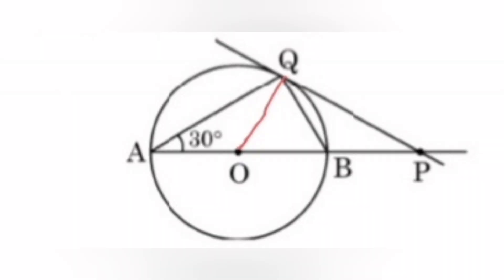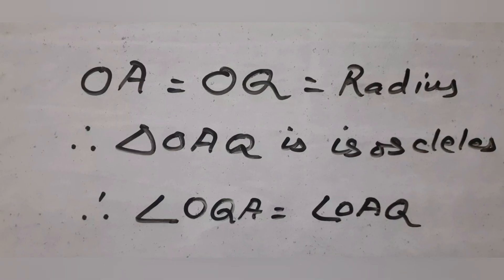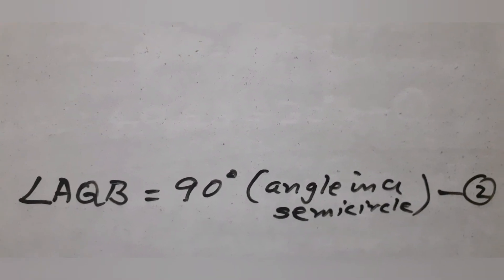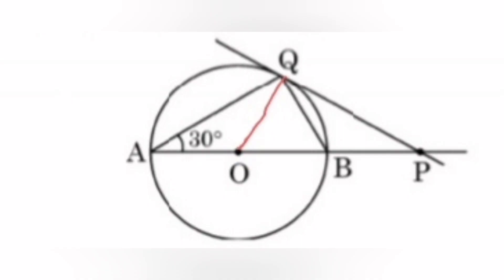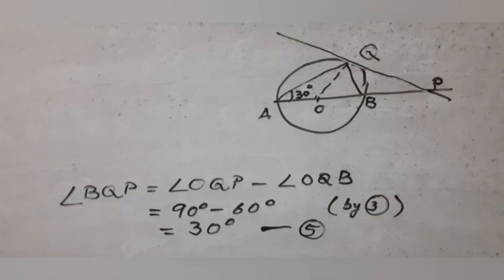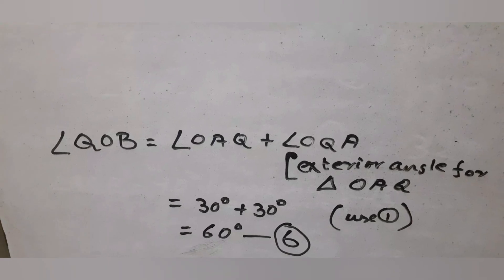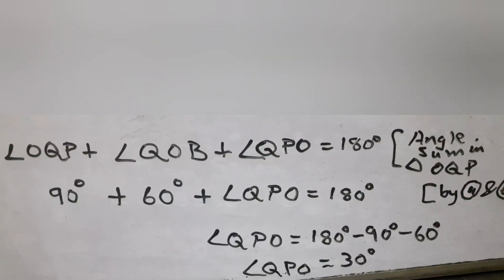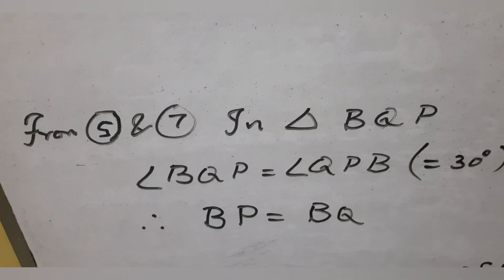In the given figure PQ is tangent to a circle centred at O and ∠BAQ=30⁰. Show that BP=BQ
In the given figure PQ is tangent to a circle centred at O and
∠BAQ=30⁰. Show that BP=BQ